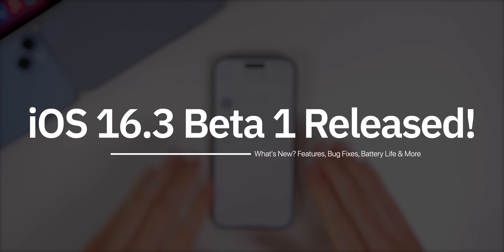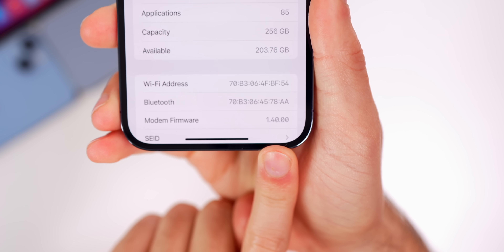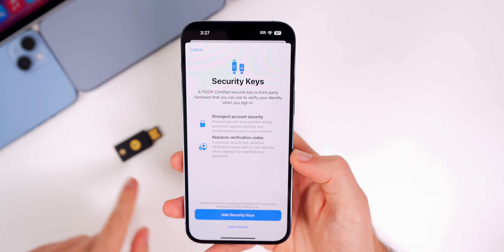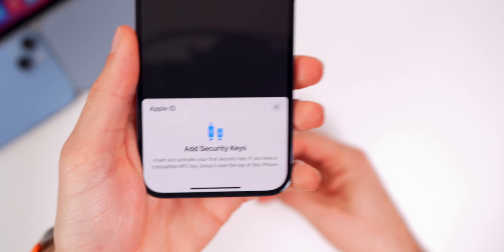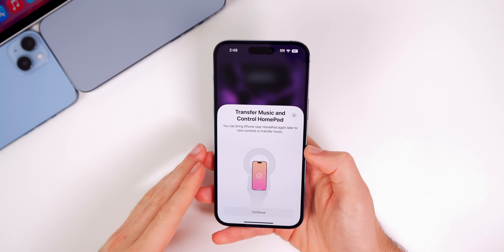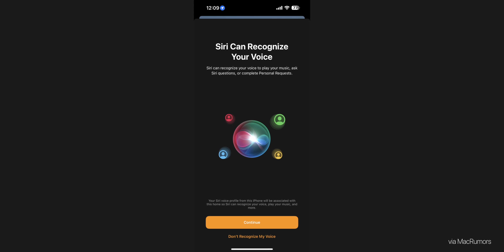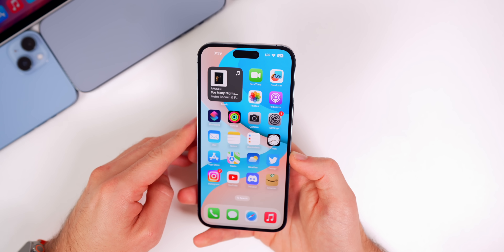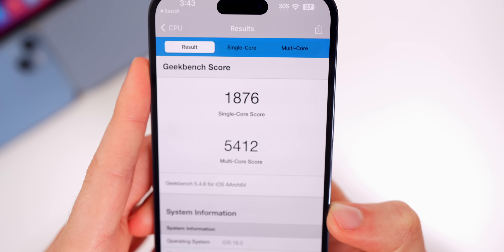iOS 16.3 Beta 1 Released - What’s New?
Apple just released iOS 16.3 Beta 1 to registered developers (soon to Public Beta testers), along with updates for iPadOS 16.3, macOS 13.2, tvOS 16.3, watchOS 9.3 and HomePodOS 16.3!

So in this video, we discuss what's new in iOS 16.3 Beta 1, including the new Physical Security Keys feature, a new Handoff UI, splash screens, and more. We also discuss the performance, battery life & when to expect iOS 16.2.1 and iOS 16.3 Beta 2. Enjoy!

Chapters:
0:00 Everything Released
0:29 Size & Build Number
0:58 What's New?
3:18 Handoff
3:42 Other Changes
4:55 Anything Else? Release Notes?
5:17 Performance & Battery Life
5:56 A Warning..
6:40 iOS 16.3 Beta 2 Release Date
7:12 iOS 16.2.1 & iOS 16.3 Release Date
7:57 Closing Words

What do you think of iOS 16.3 Beta 1 so far? Are you ready for the next Beta?

🎵Outro: Ampyx - Forever

▬ STAY UP-TO-DATE! ▬